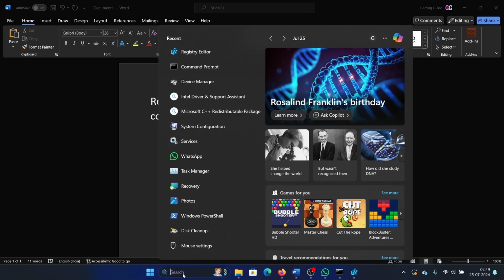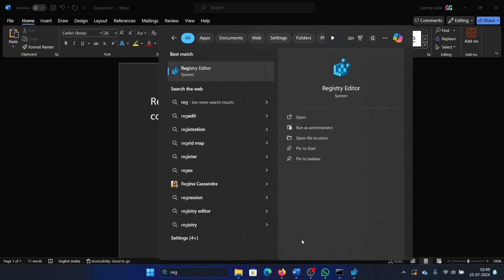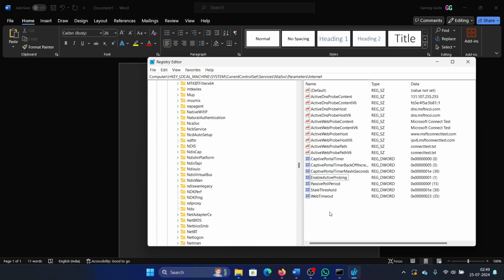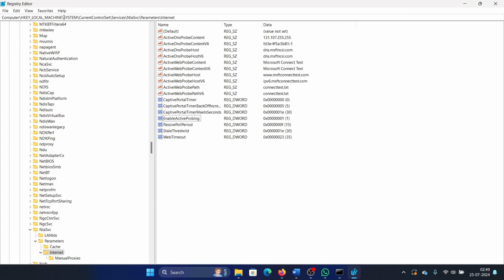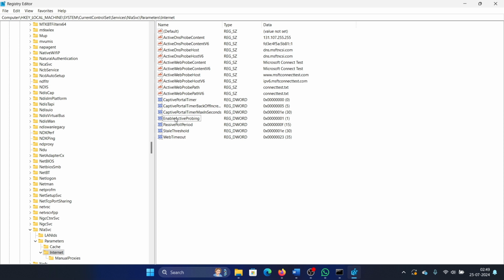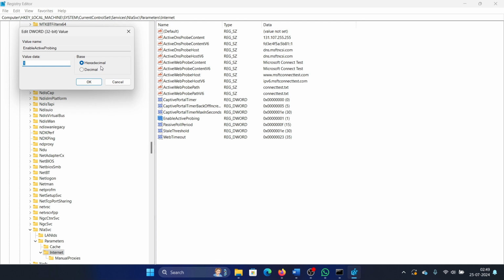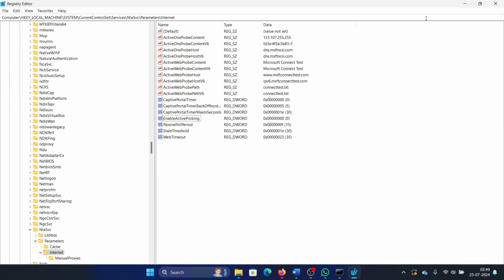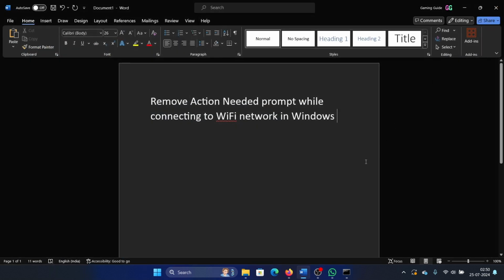How to Remove Action Needed Prompt While Connecting to Wi-Fi Network in Windows 11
Video Title: How to Remove Action Needed Prompt While Connecting to Wi-Fi Network in Windows 11

If you wish to Remove Action Needed prompt while connecting to WiFi network in Windows, then please watch this video.